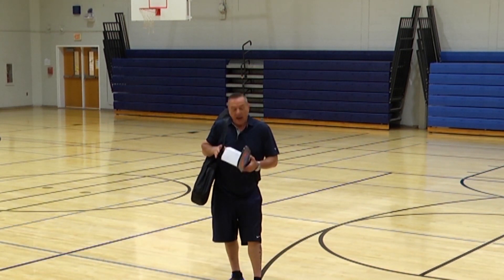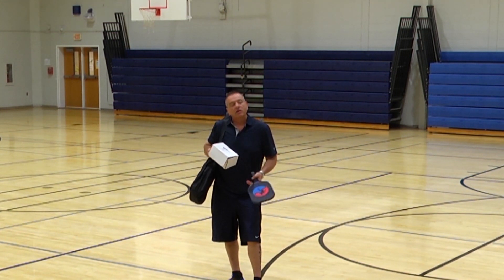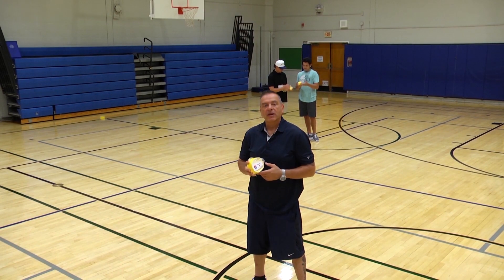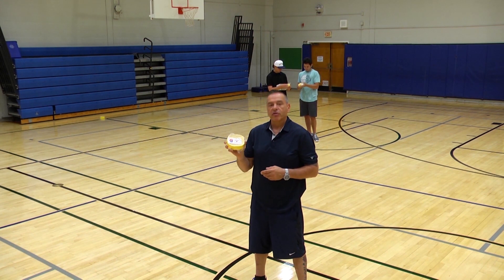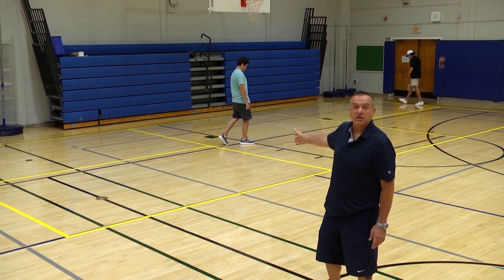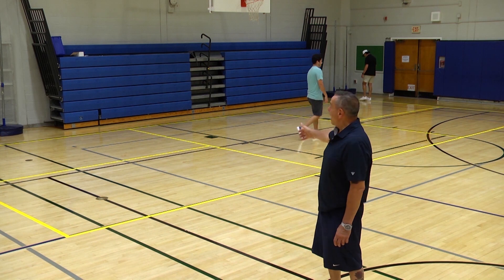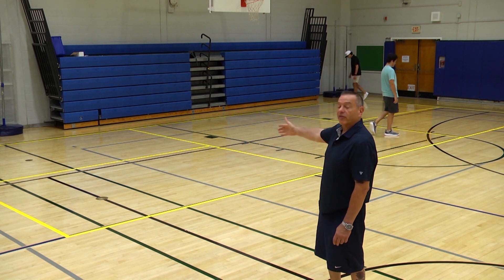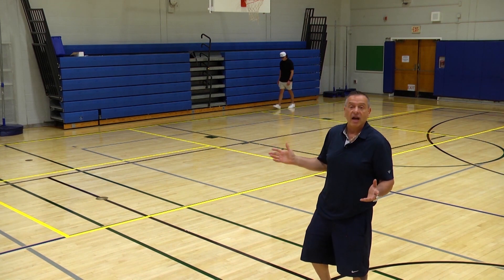PICKLEBALL ANYTIME INDOOR GYM